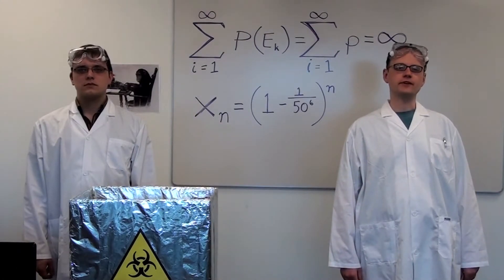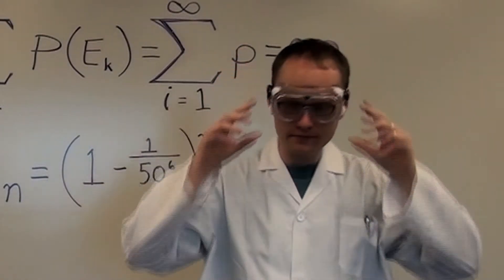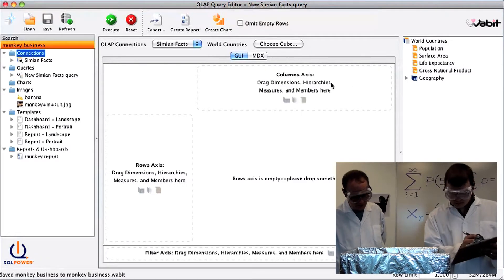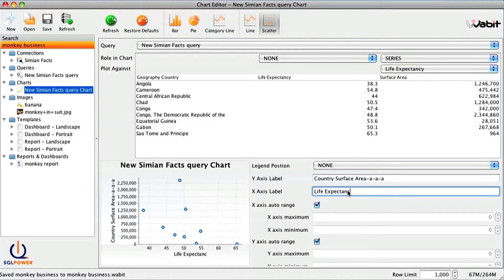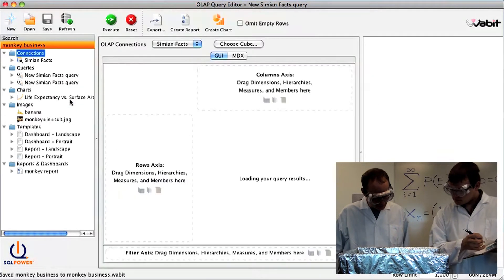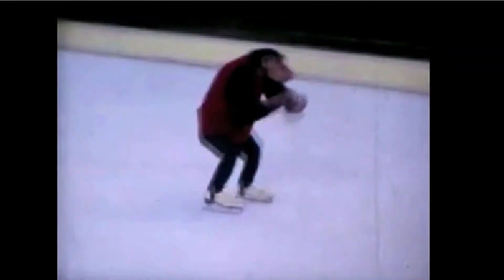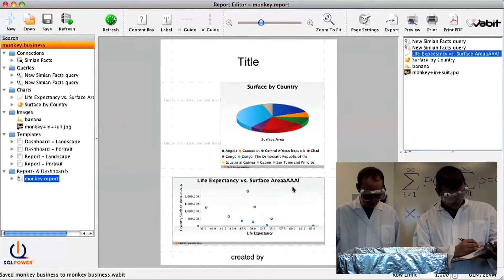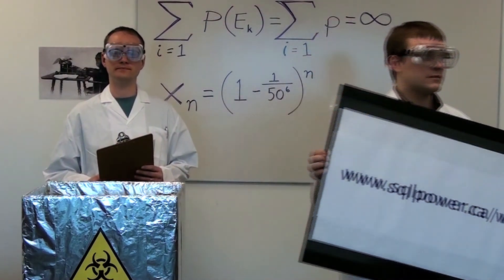BI Benchmarks: SQL Power Wabit (test #1)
Is SQL Power Wabit the most intuitive BI Reporting Tool on the market? We put it to the test!
* Business Intelligence Benchmarks: SQL Power Wabit, Episode 1
* Performed by Jonathan Fuerth, Benjamin Dietz
* Written by Luc Boudreau, Giulio Quaglieri, Jonathan Fuerth
* Directed by Luc Boudreau, Giulio Quaglieri
* Produced by Giulio Quaglieri